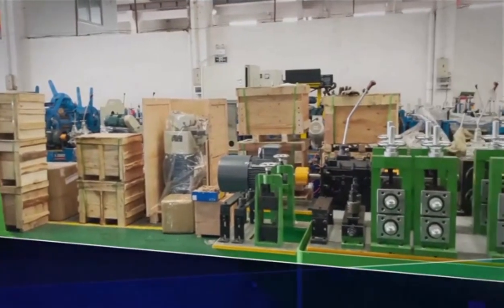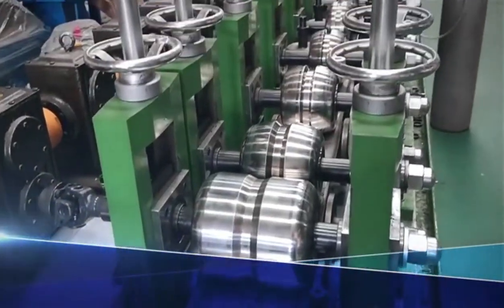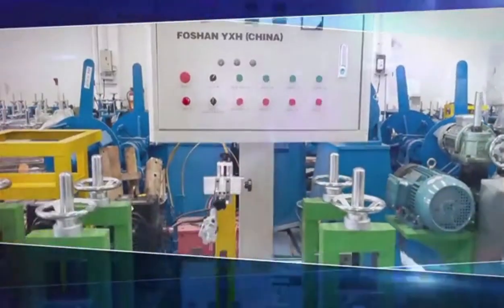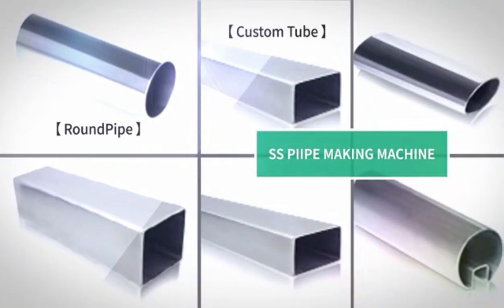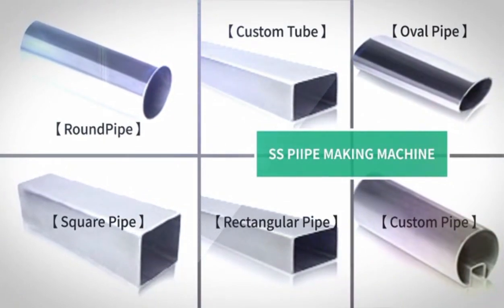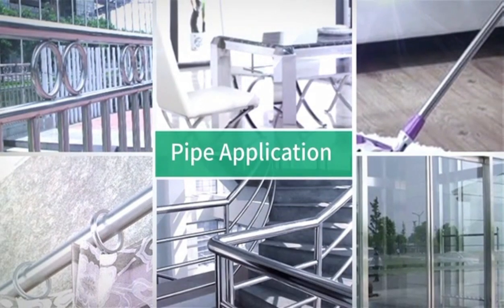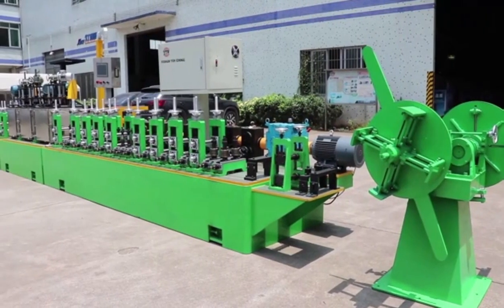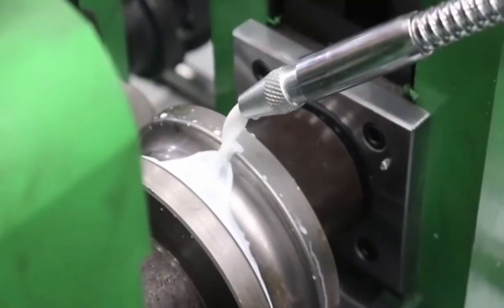Automatic Stainless Steel Tube Mill | Pipe Making Machine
Stainless Steel Pipe Making Machine, covering range from 6 mm to 325mm,and thickness is 0.2mm to 6.0mm. The pipe production machine mainly produces stainless steel pipe, carbon steel pipe. And this pipe making machine not only can make round pipe, square pipe, rectangle pipe, oval pipe and other irregular pipe as well.
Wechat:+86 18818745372